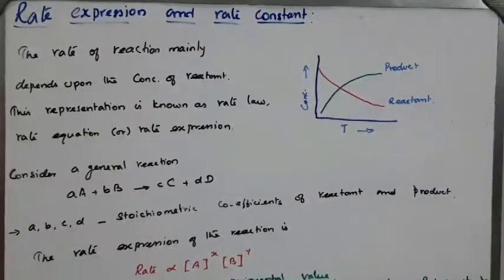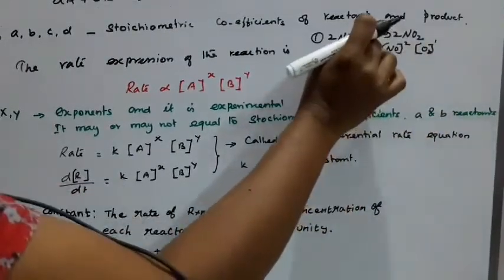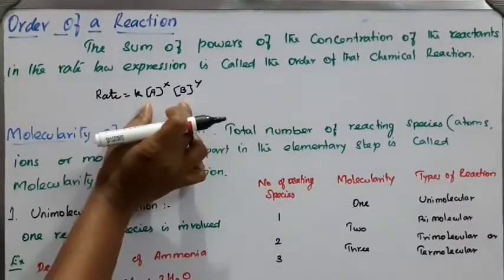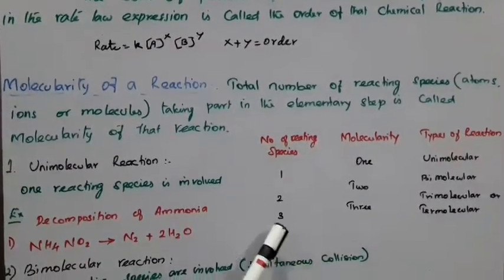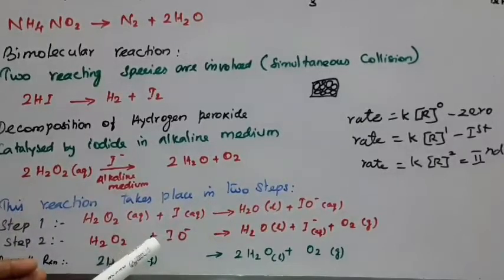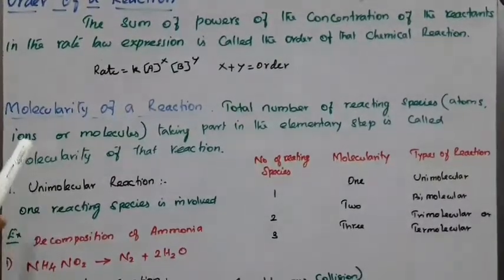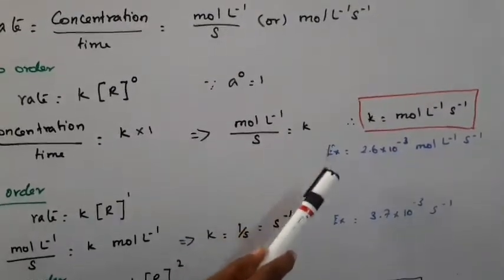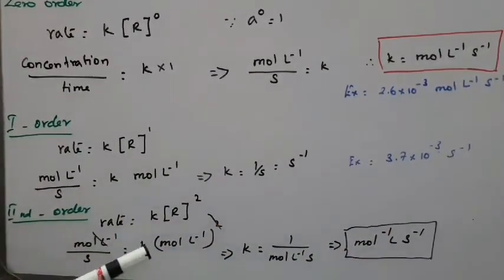Chemical Kinetics 2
Rate constant & order of reactions